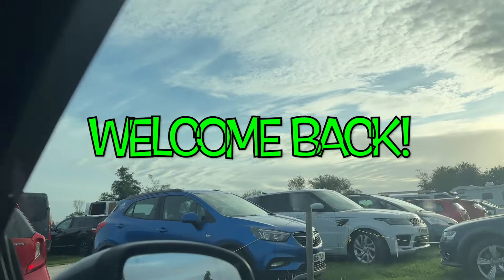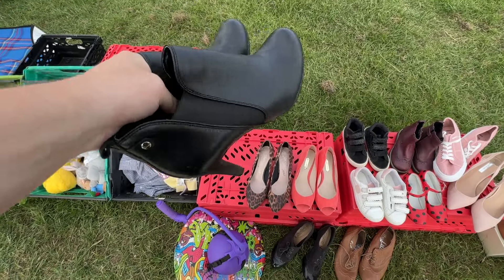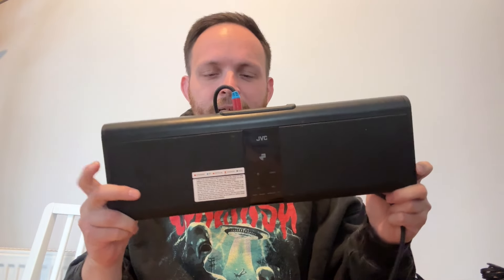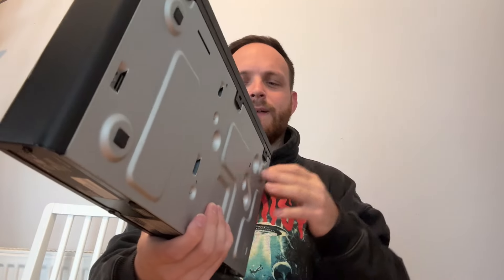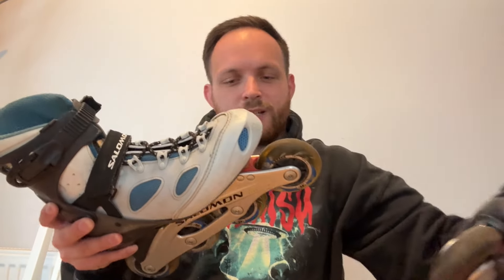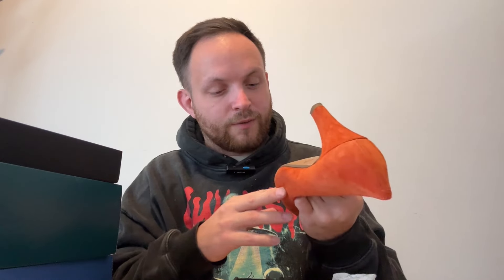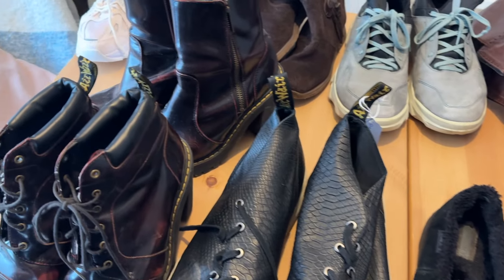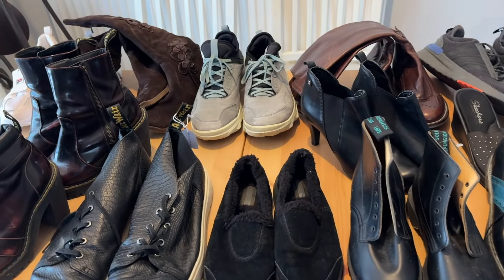This Car Boot Sale DEAL Was Insane!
This Car Boot Sale DEAL Was Insane! Follow us around this car boot sale and see if we can find bits to flip on eBay for a profit!

Want to join The ULTIMATE Next Level Resell EBay Discord!